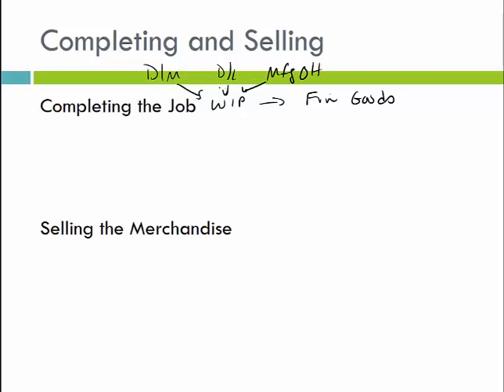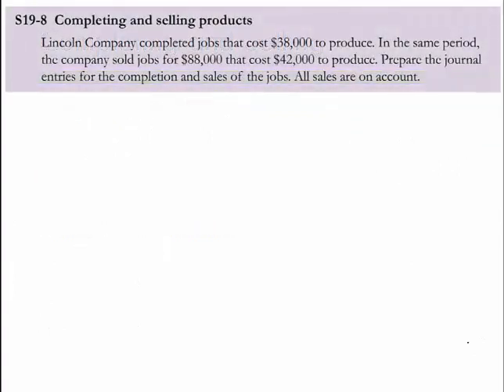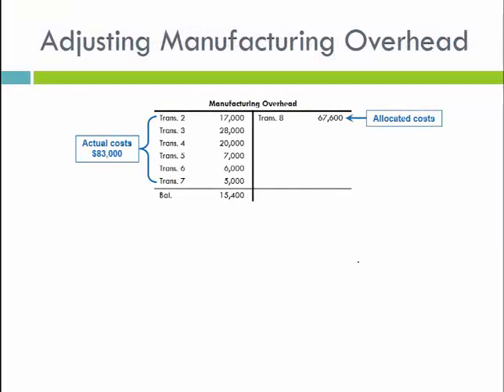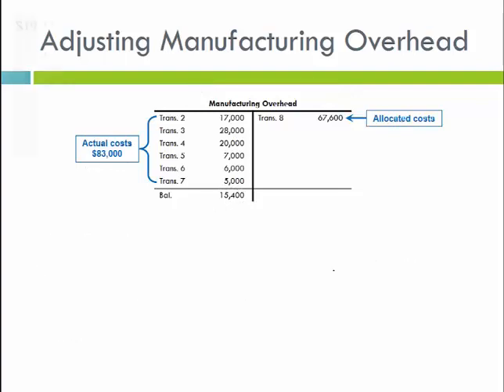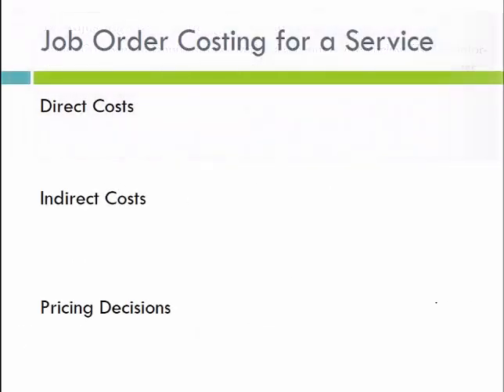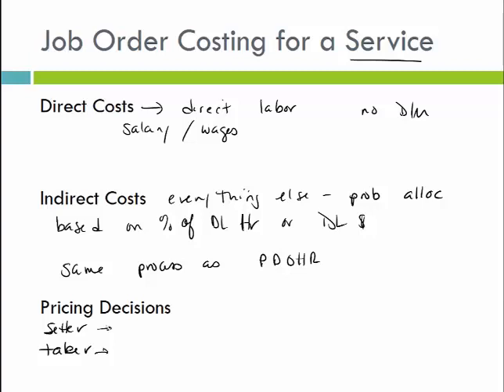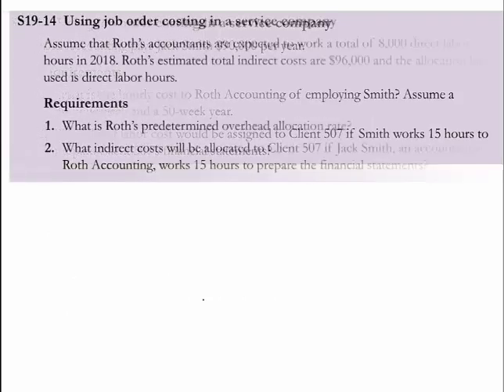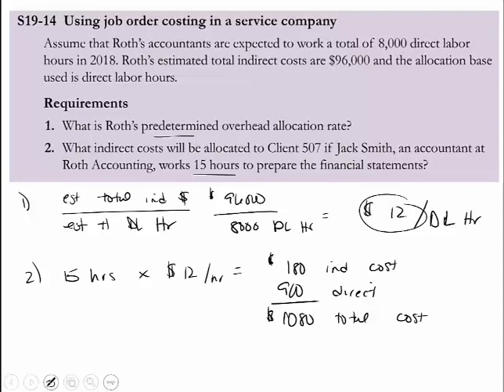ACC 102 SP20 Ch 19 part 3